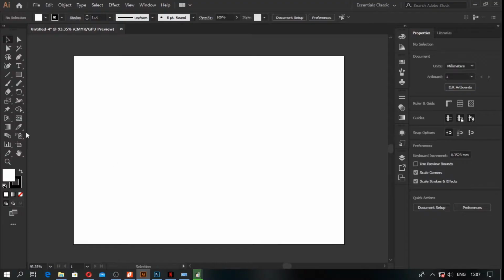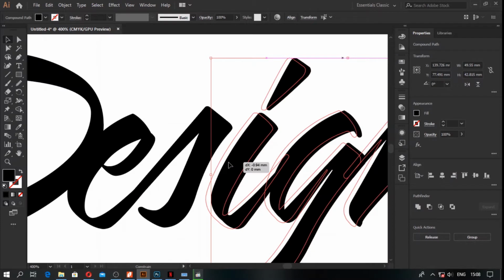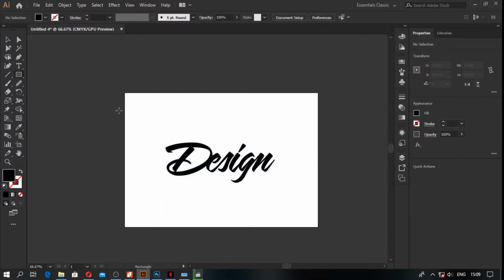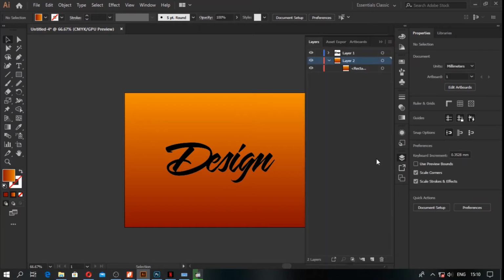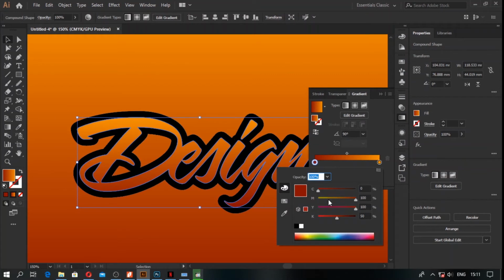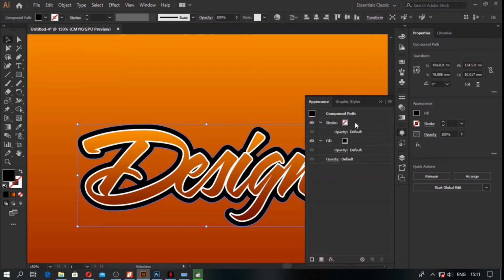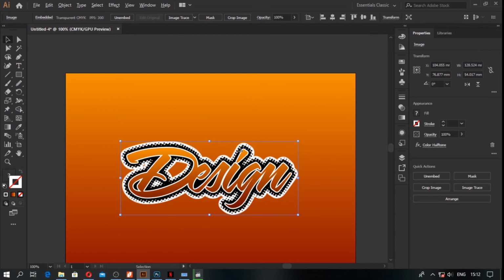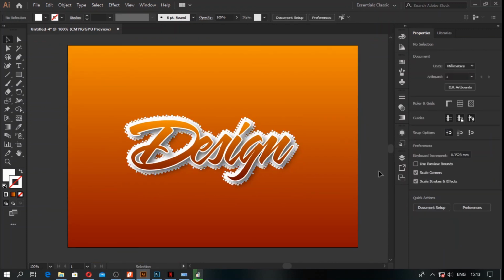Customizing and styling font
In this video, I'm going to be showing you how you can customize text and stylize it in Adobe Illustrator.